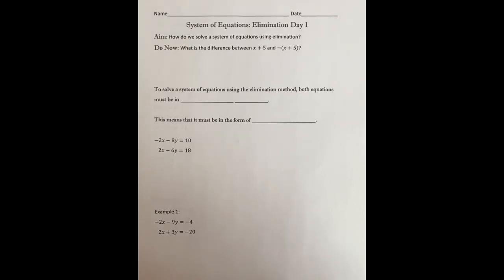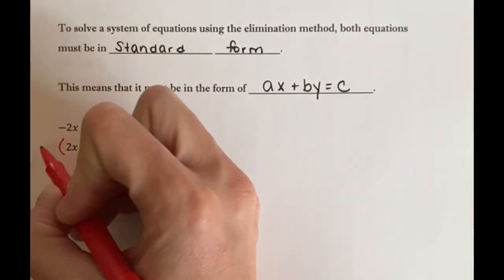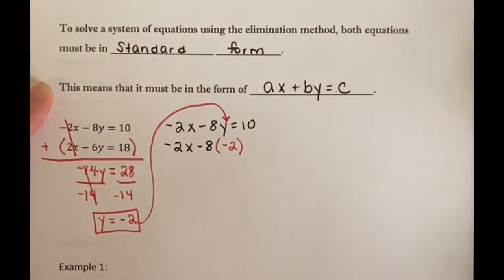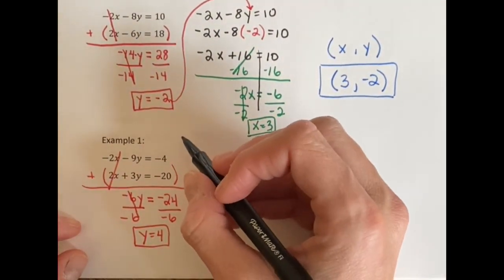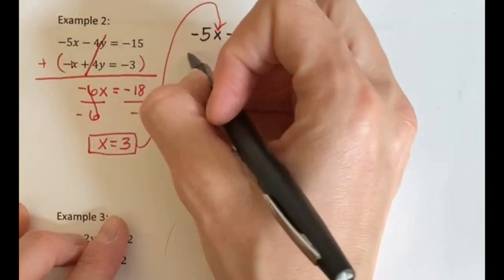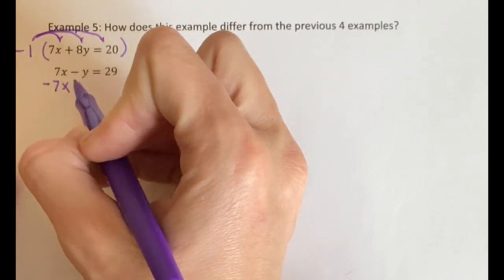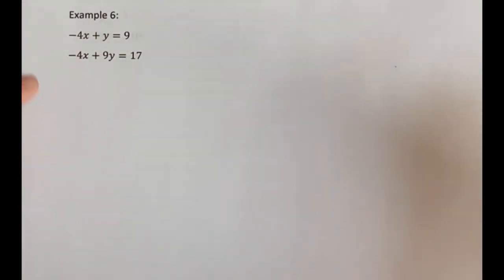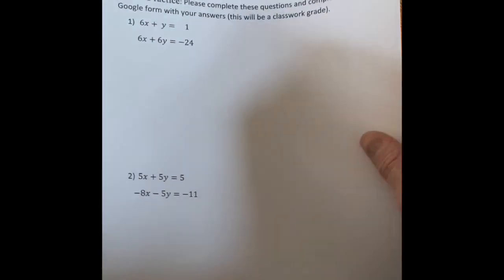Elimination day 1